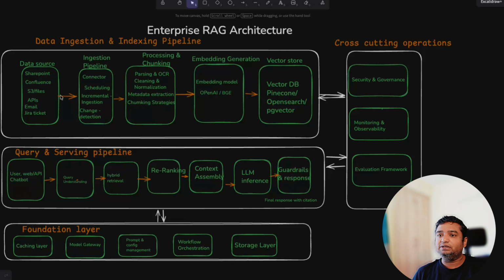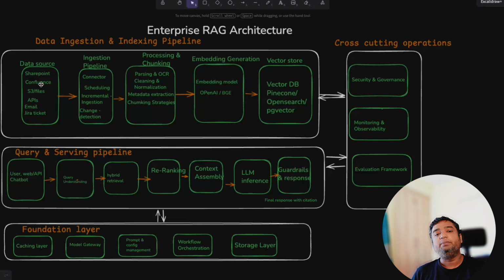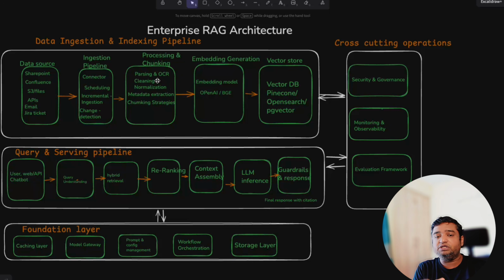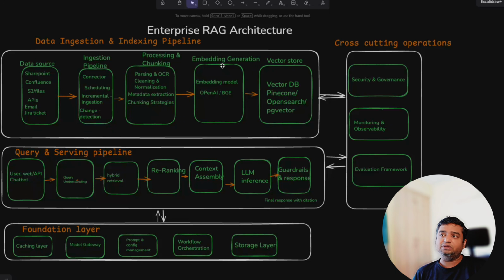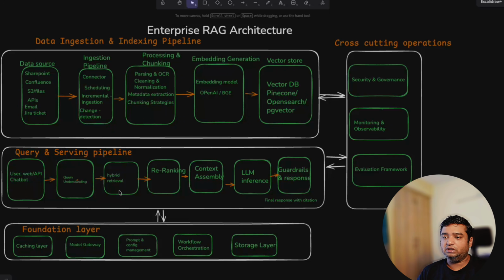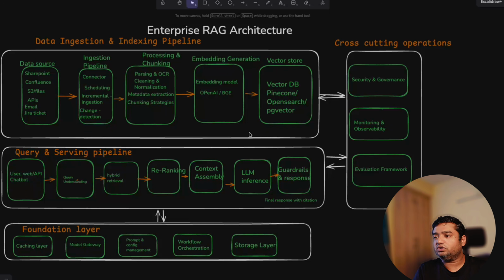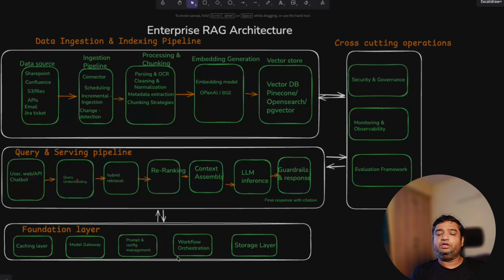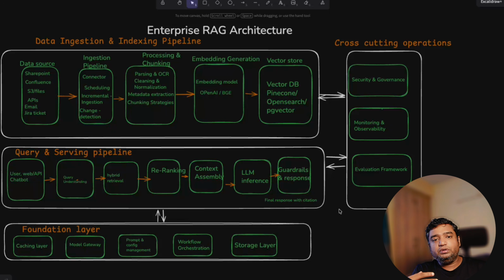Enterprise RAG Pipeline: Complete Breakdown|Beginners guide to Enterprise RAG pipeline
In this video, we deep dive into a complete Enterprise-Level RAG (Retrieval-Augmented Generation) System Architecture used in real-world production AI applications.

We’ll understand how modern enterprise AI assistants are built using:

Hybrid Retrieval
Vector Databases
Embeddings
Re-ranking
Prompt Orchestration
Guardrails
Metadata Filtering
Evaluation Frameworks
Observability & Monitoring
Security & Governance

This video is perfect for:

AI Engineers
GenAI Developers
Solution Architects
Data Engineers
Machine Learning Engineers
Enterprise AI Teams

🔥 Topics Covered:
✔ Enterprise RAG Architecture
✔ Data Ingestion Pipeline
✔ Chunking Strategies
✔ Embedding Generation
✔ Vector Databases
✔ Hybrid Search (BM25 + Vector Search)
✔ Re-ranking Models
✔ Prompt Engineering
✔ LLM Inference Layer
✔ Guardrails & Security
✔ RAG Evaluation Metrics
✔ Monitoring & Observability
✔ Production Deployment

📌 Technologies Discussed:

LangChain
LangGraph
LlamaIndex
Pinecone
OpenSearch
Milvus
GPT-4
Claude
Gemini
AWS
Vector Databases

If you want to learn how enterprise-grade AI systems are designed in production, this video will give you a complete architecture-level understanding.